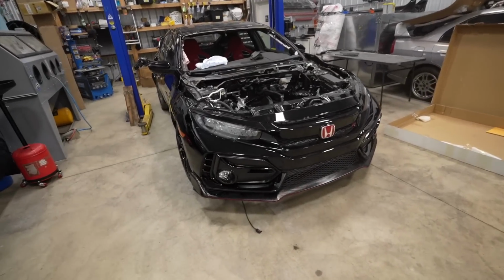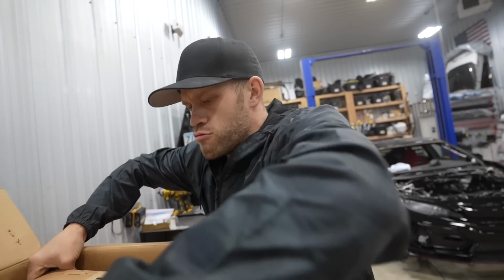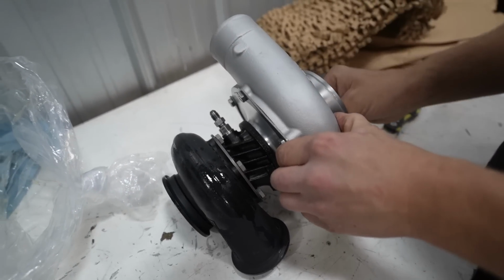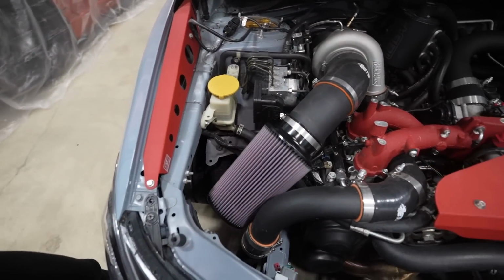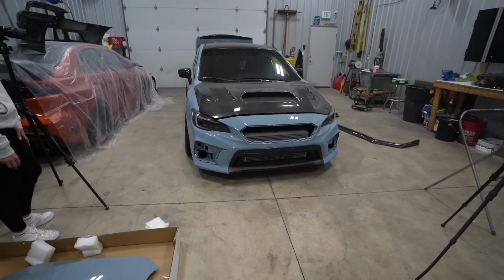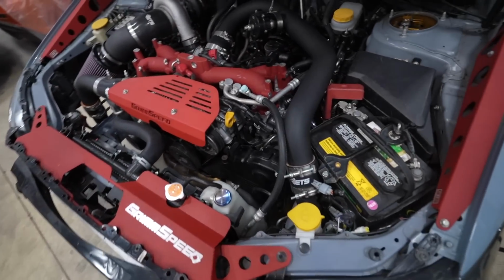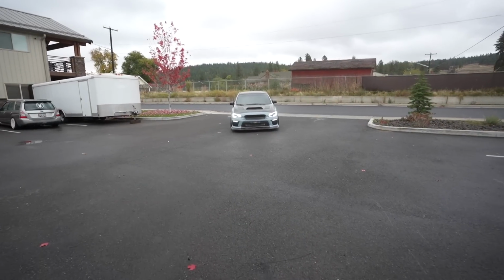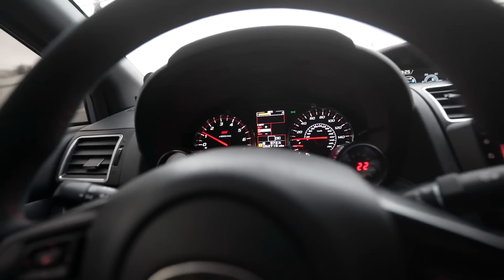The Series Grey STi Makeover! (Carbon Hood, PTE Turbo, Headlights)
• Series Grey STi Parts List:

Car Purchase (DEVIN2022) $50 OFF

Winter Wheels
Winter Tires

Vortex Generator
Trunk Lip
Exhaust Finishers
Trunk Garnish